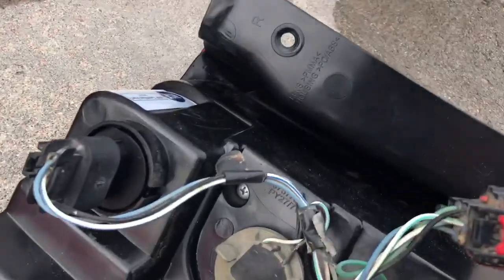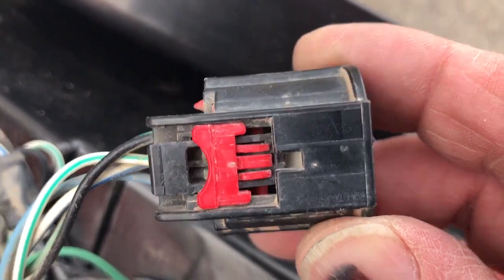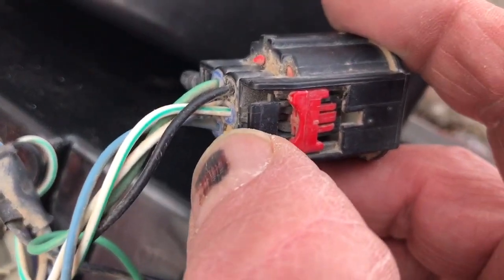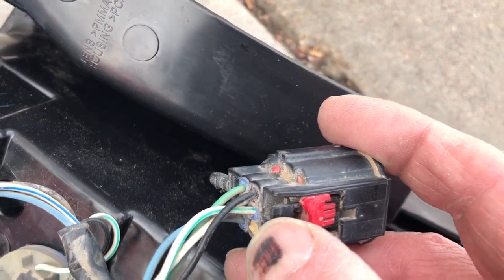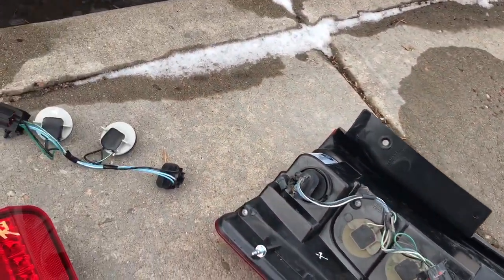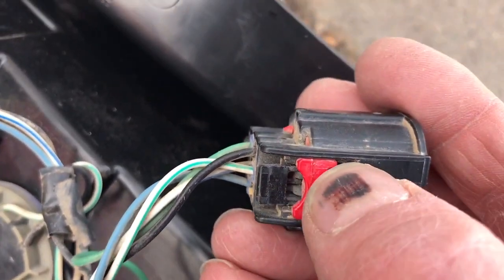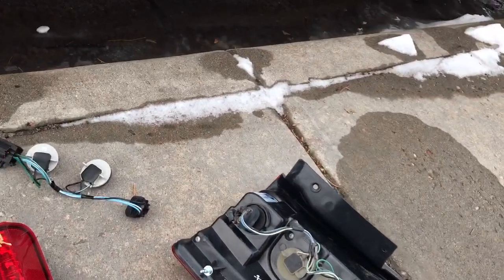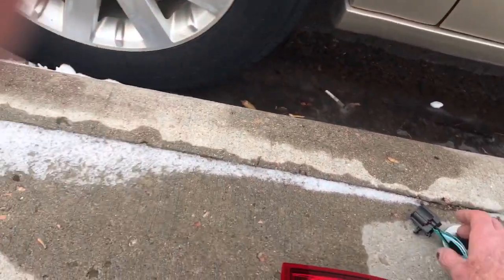You PISS ME OFF: Changing Tail Light 2012 Chrysler Town & Country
Just so you can see how it's actually done.
2012 Chrysler Town & Country Tail Light Removal Install Assembly ..